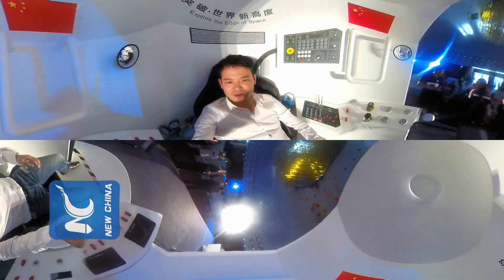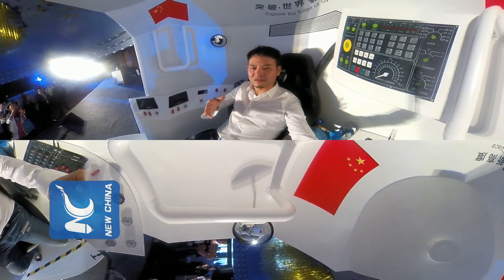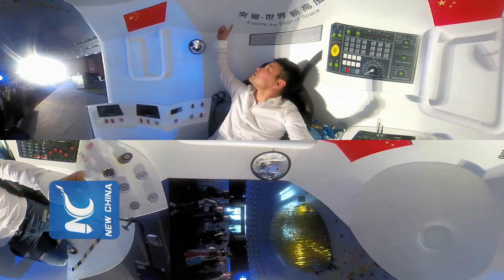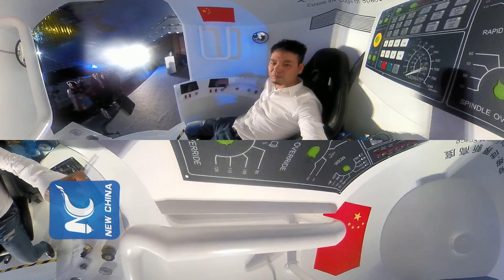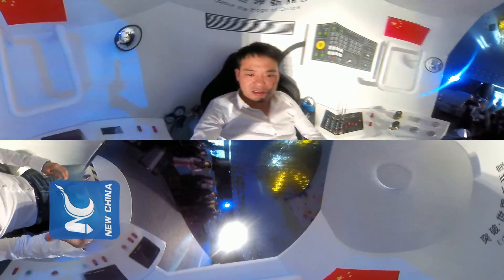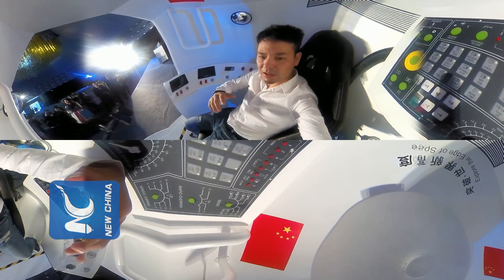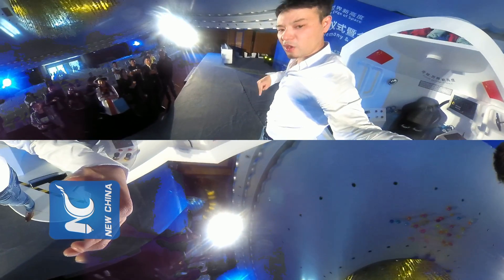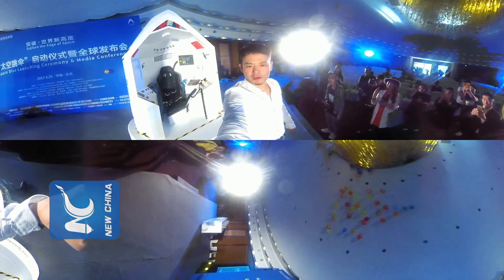360 panorama: First Chinese national to skydive from 43,000 meters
360 panorama: First Chinese national to skydive from 43,000 meters! Andy Ye illustrates how he'll challenge the world record in a model space capsule. The parachute, helium balloon and space suit are also announced on April 25, 2017. Andy prepares to jump on August 2018.